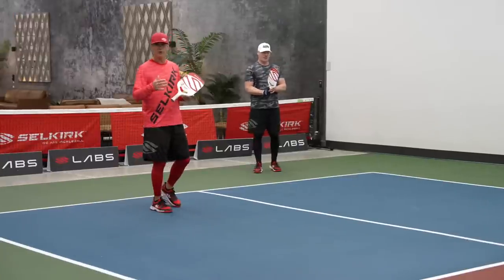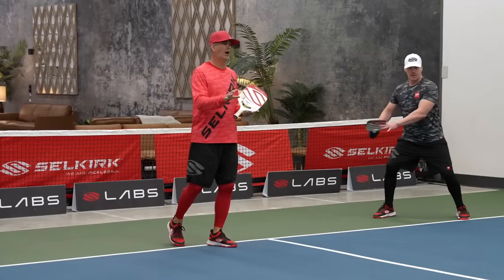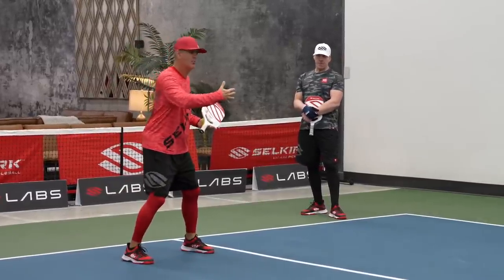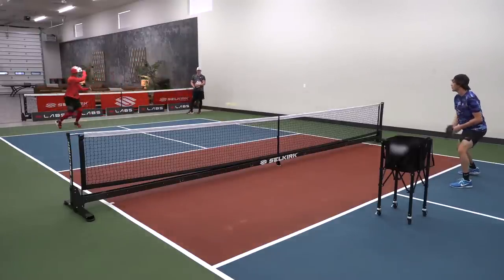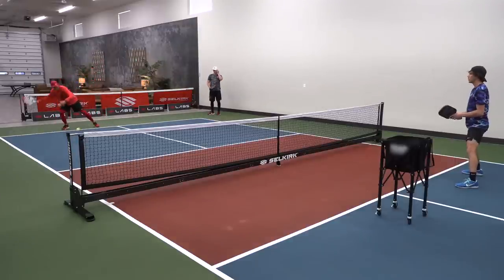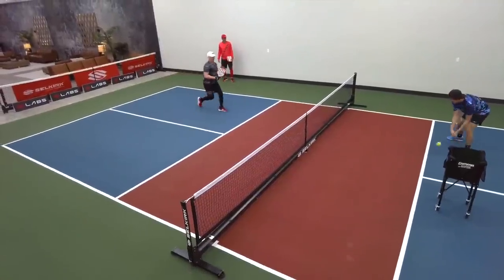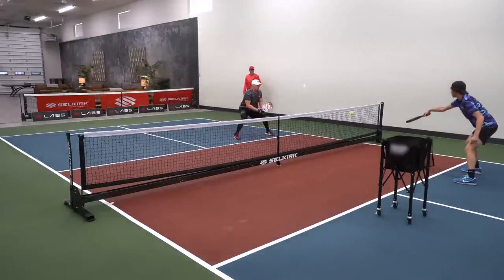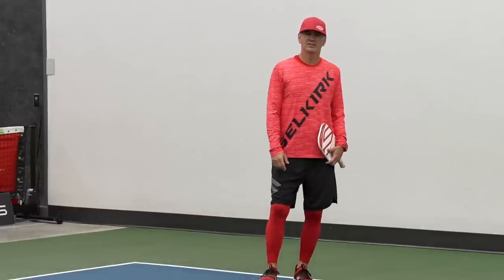When to Use the 3rd Shot Drive in Pickleball: A High-Level Guide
Learn when to unleash a powerful 3rd shot drive to disrupt your opponent’s formation and timing, opening up the court for you.